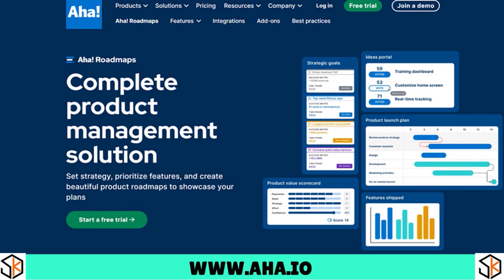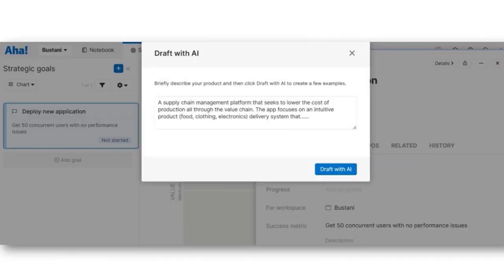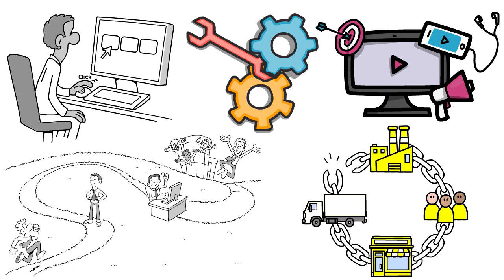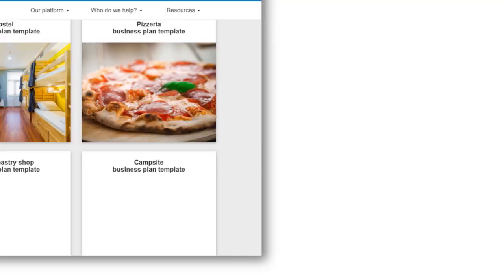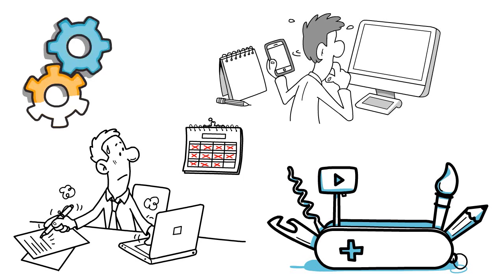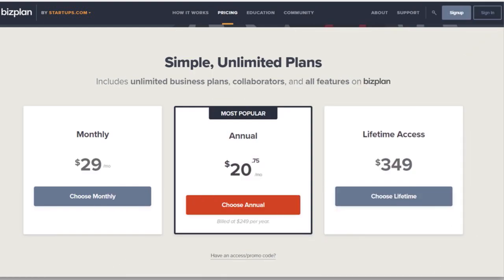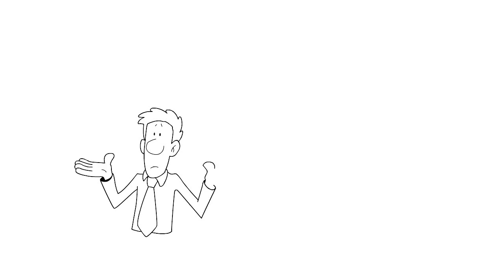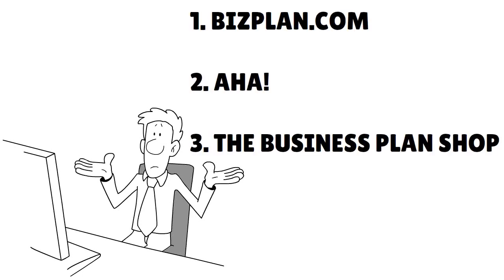Aha! vs The Business Plan Shop vs BizPlan 2026: My Honest Experience That Saves You Time and Money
This deep dive into Aha!, The Business Plan Shop, and BizPlan.com in 2026 rewrites the title with the same keywords while giving you a fresh, irresistible opening. And gosh, friend, you look like the kind of brilliant human who could walk into a startup incubator and make the whiteboards straighten themselves out of respect. According to recent small business data, over 79 percent of new entrepreneurs say the business plan software they choose directly affects their funding success, which is wild when you realize how many folks still try to write their plans in apps that freeze every time you blink. In this video, I’m quietly walking you through the platforms that shaped my own planning journey without spoiling the juicy parts.
_Now hmmm, bestie, let me tell you something real. I remember sitting in a coffee shop in Portland, staring at three business plan tools like they were contestants in a talent show. I whispered to myself, “Marquis, buddy, if you pick the wrong one, you’ll be rewriting this plan until the next solar eclipse.” And uh, that moment changed everything. I compared templates, tested features, made mistakes, corrected them, and eventually found clarity smoother than a fresh spreadsheet at sunrise. If my journey can help you skip even one headache, pal, then we’re already winning._
🔥 **Watch** this video from start to finish because the gems are tucked in like hidden treasure behind a filing cabinet in a government office.
💬 **Comment** your questions or your own experience with business plan tools. I read everything like a friendly neighbor pretending not to be listening but absolutely listening.
📲 **Share** this with a pal, cousin, coworker, or that one friend who keeps saying they want to start a business but still hasn’t written a single sentence.
👀 **Tag** someone who needs this before they choose a tool that makes them cry in lowercase.
👍 **Like** the video because it helps the channel grow and because you’re a generous legend.